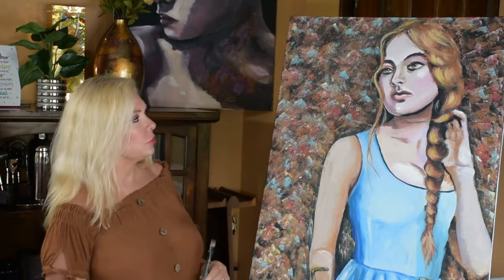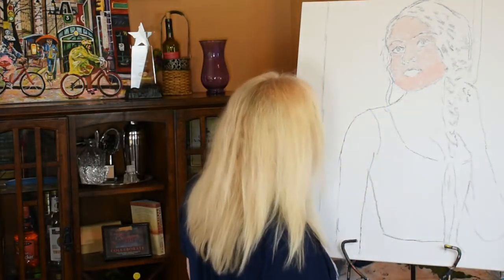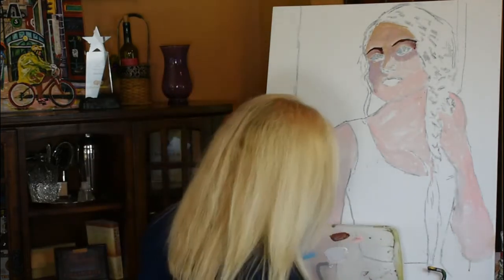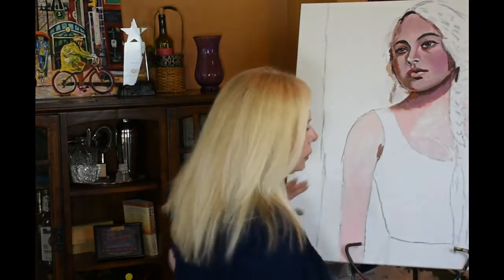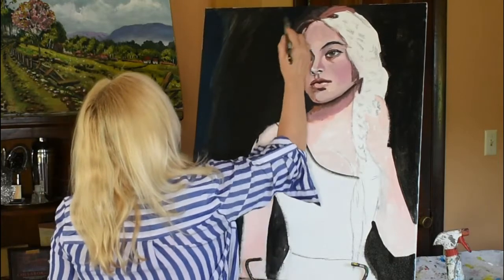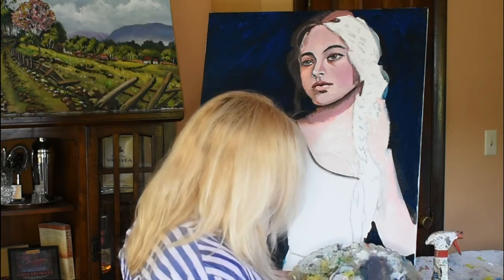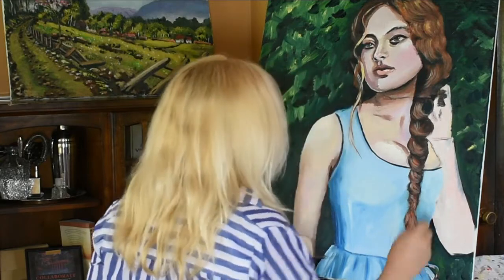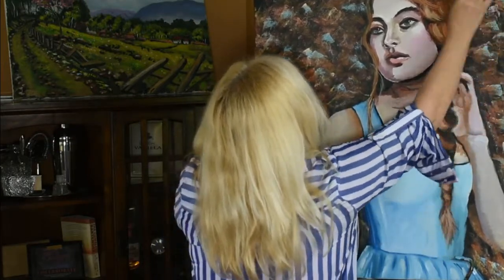Art Tutorial and Lesson - How to paint a female portrait in Acrylics - "Country Girl"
In this acrylic art lesson and tutorial, I will demonstrate and teach you how to paint a female portrait in acrylic paints.  The artwork is done  in a realistic style with an abstract background that is full of color and texture.  I will show you how to paint the abstract background.  You will learn how to paint eyes, nose, mouth, skin tones and clothing.